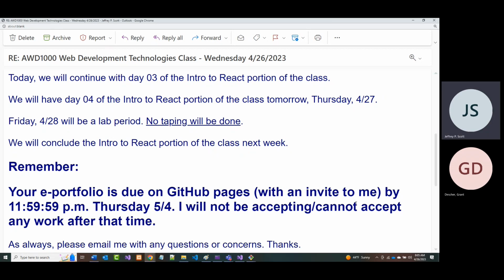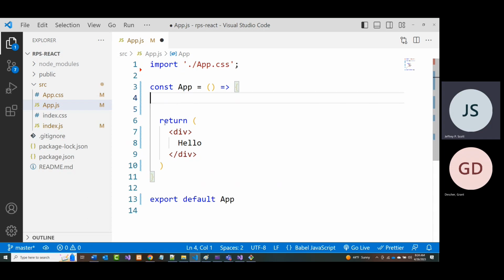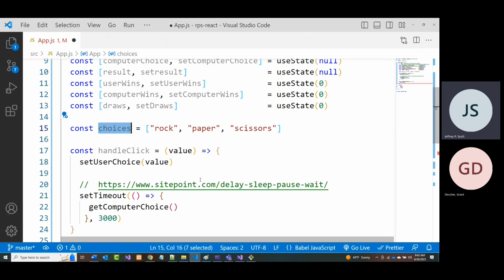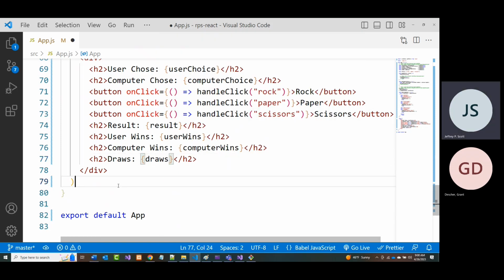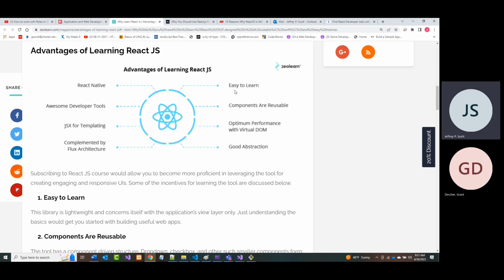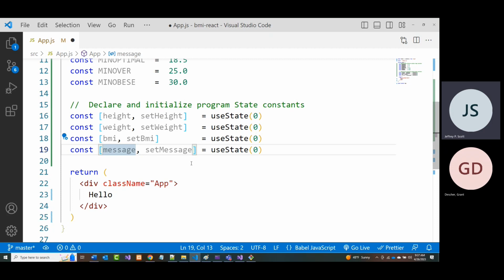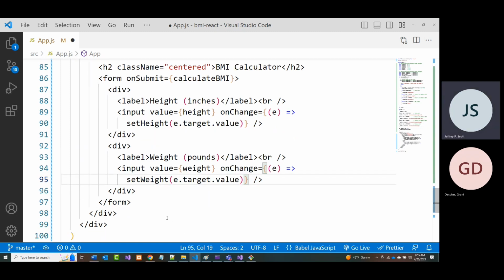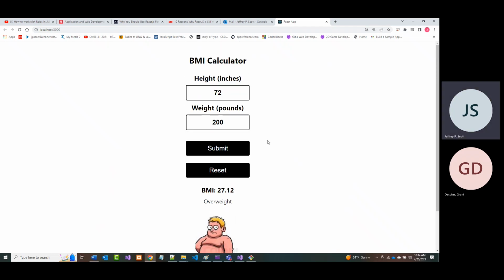AWD1000 - Day73 - 04-26-2023 - Intro to React - Part 03